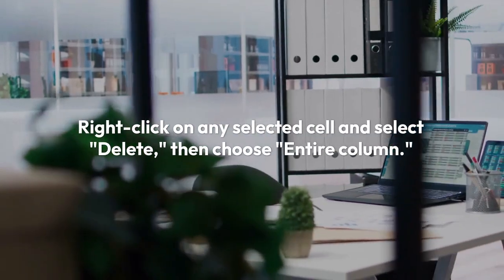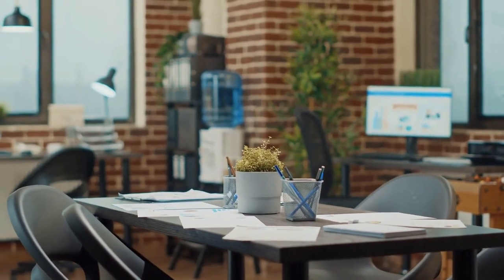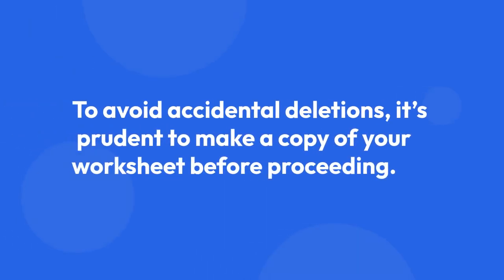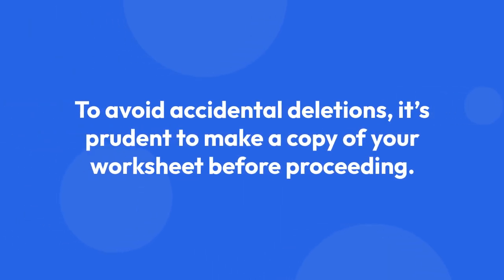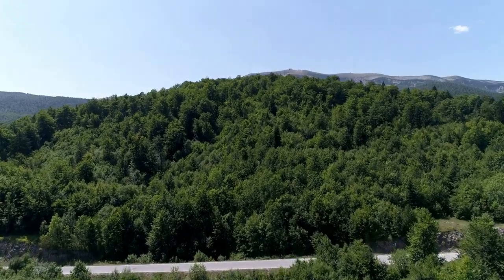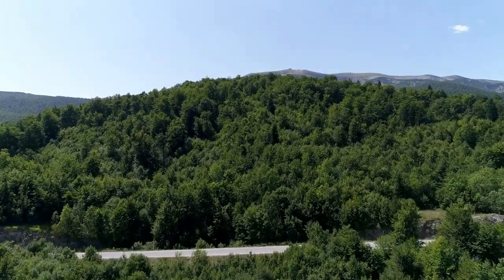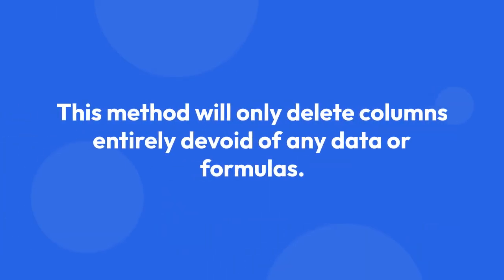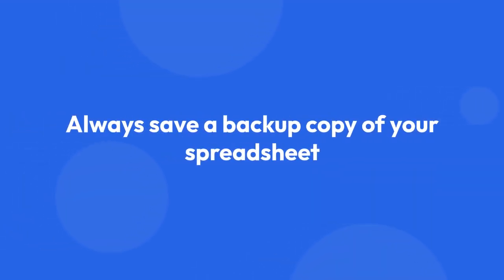How to Delete Empty Columns in Excel?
In this tutorial, you will learn how to quickly and easily delete empty columns in Excel. Whether you have a large dataset or just a few columns to clean up, this step-by-step guide will show you the most efficient way to remove those unnecessary empty columns. Say goodbye to clutter and hello to a more organized spreadsheet!